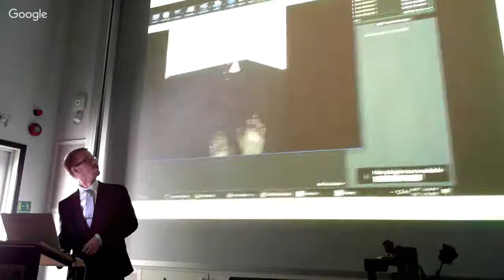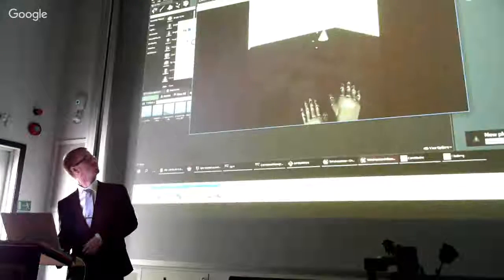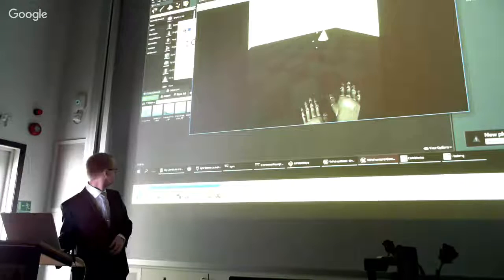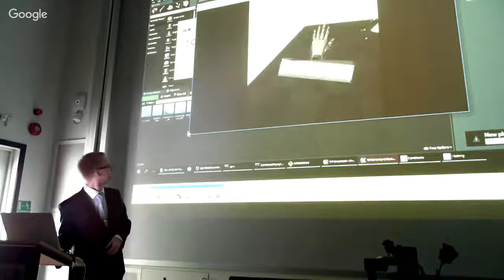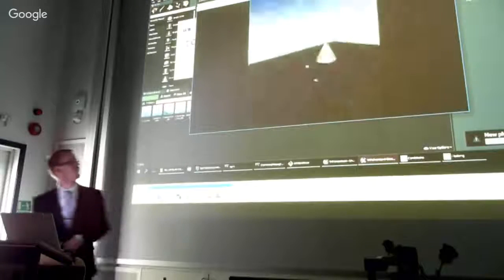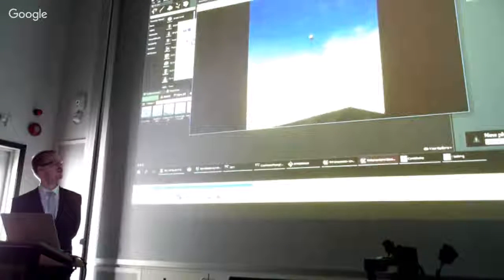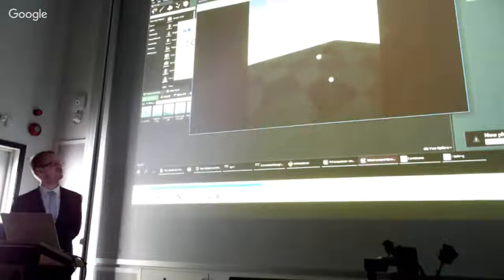Hakon - Git representation